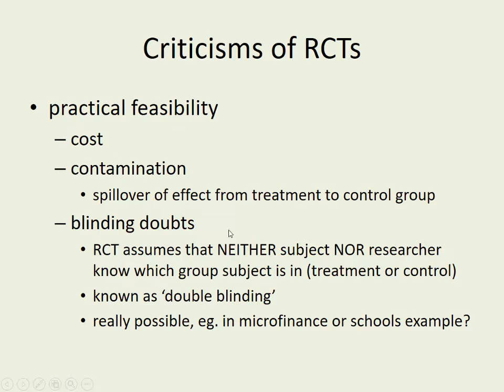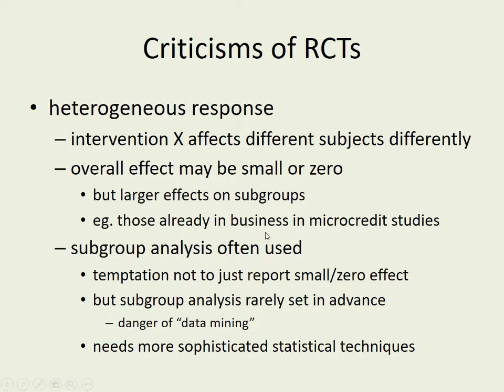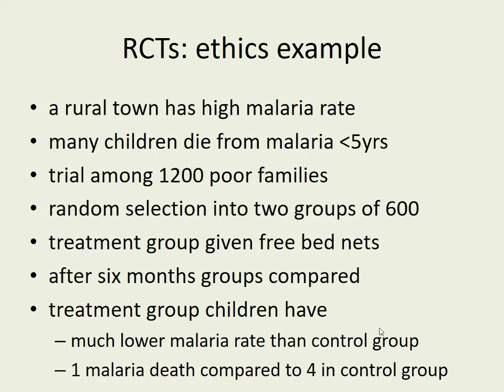qed 3 rcts 4